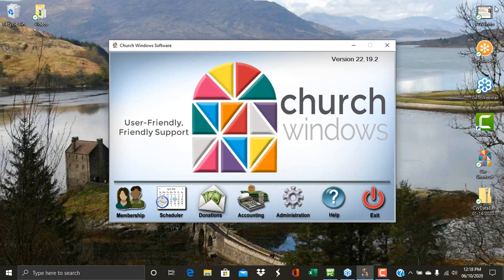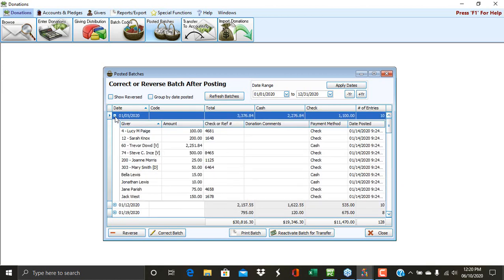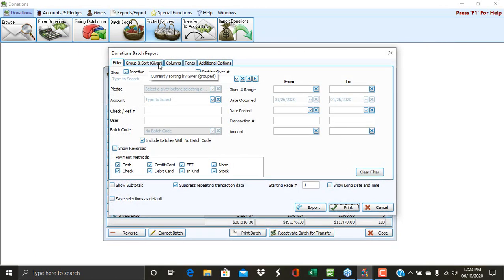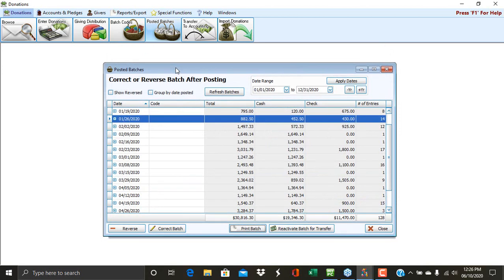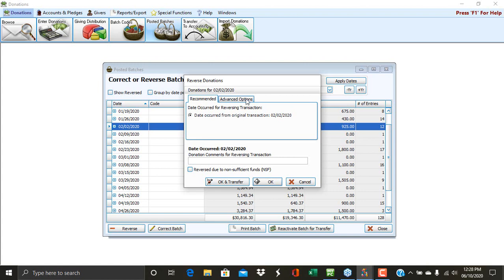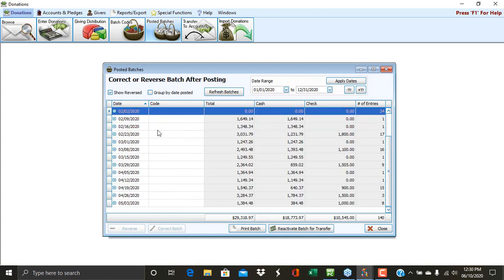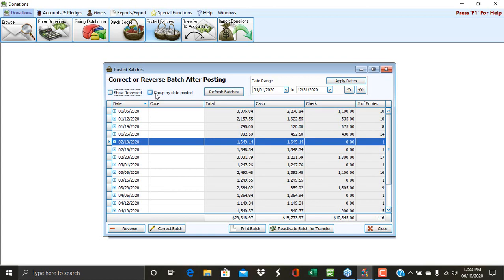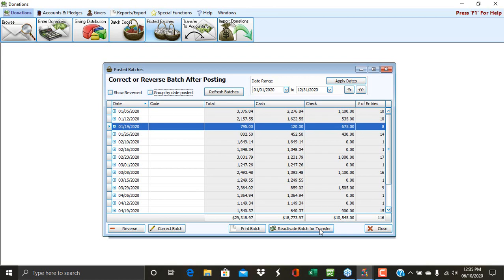Church Windows Donations: Posted Batches (v22 & Newer)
View & Print Posted Batches, Correct or Reverse a Batch after Posting, Refresh, and Reactivate a Batch for Re-posting.  Presented 06/10/2020.